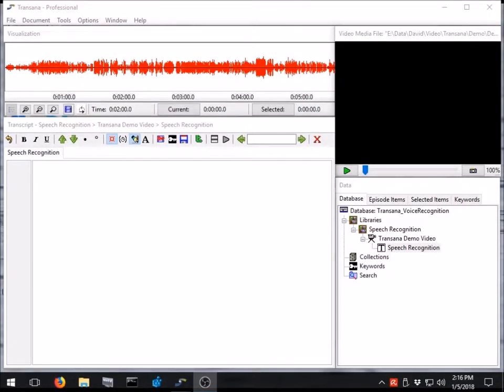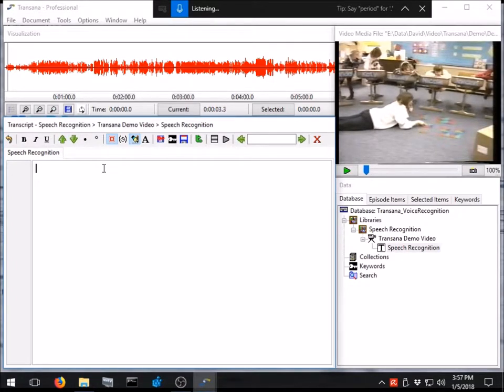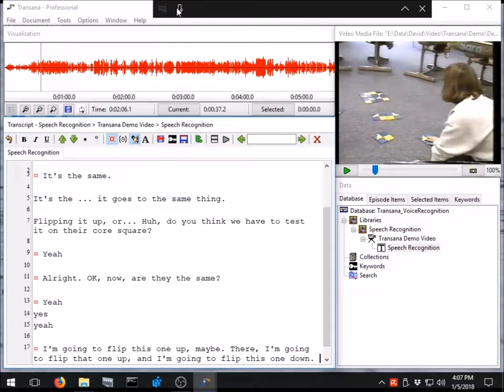Speech Recognition with Transana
This screencast demonstrates a method of getting speech recognition software to work with Transana.  While it's not as simple as we all wish it was, this *WORKS*, and can reduce transcription time significantly. Combined with Transana's Transcription Shortcuts, you can transcribe your video and audio data very quickly and efficiently.